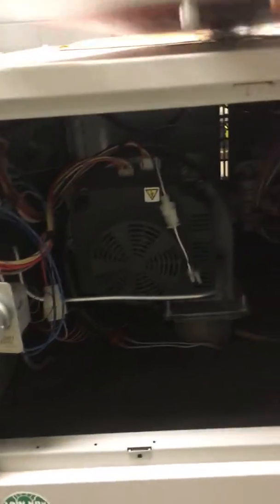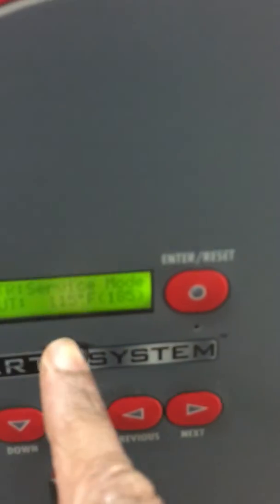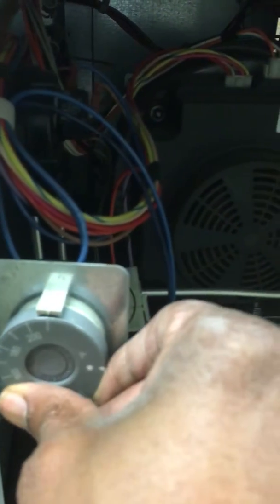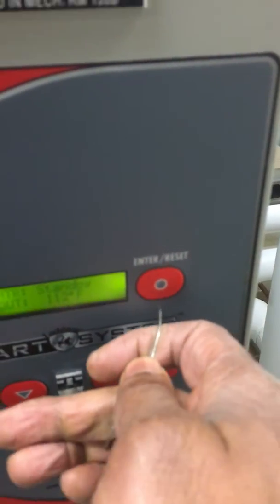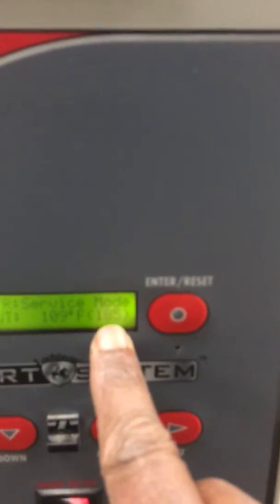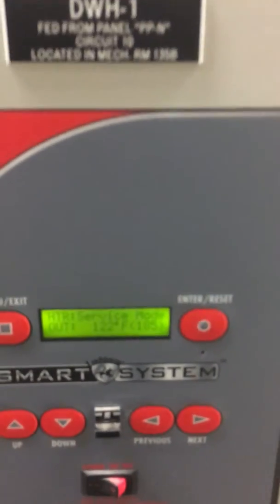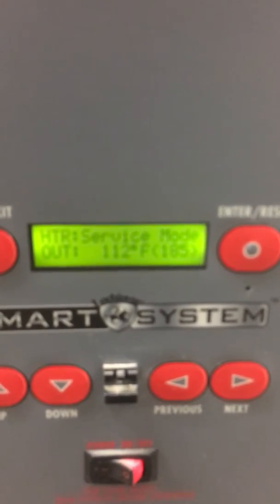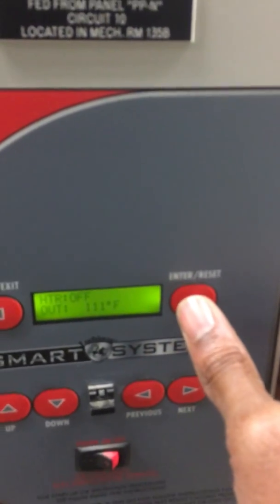Testing Lochinvar Power-Fin Domestic Water Heaters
High Limit test, and High Gas test